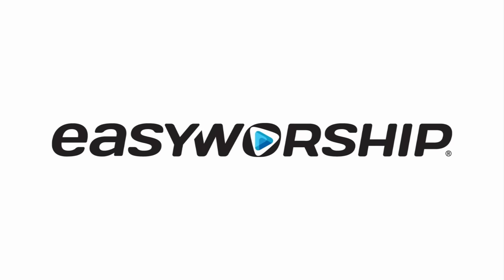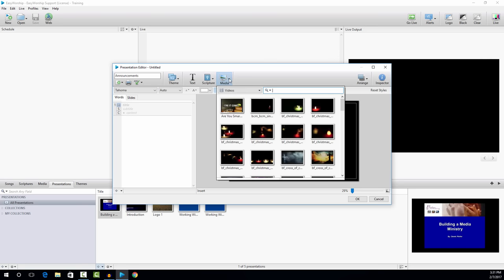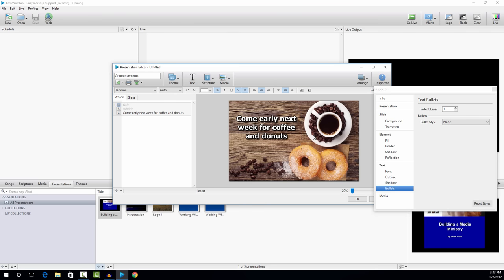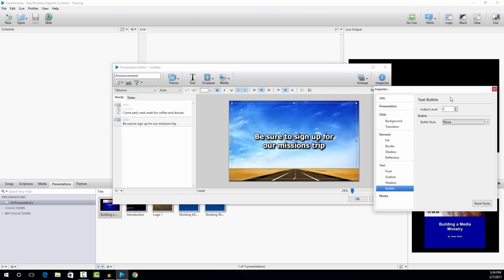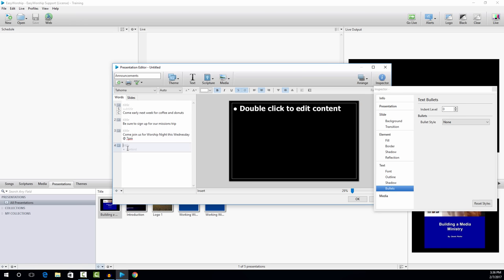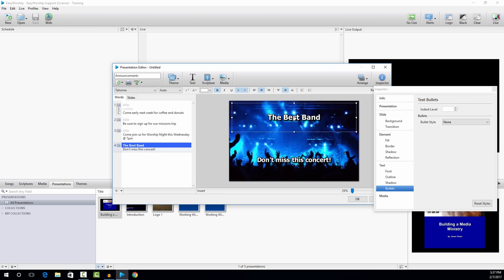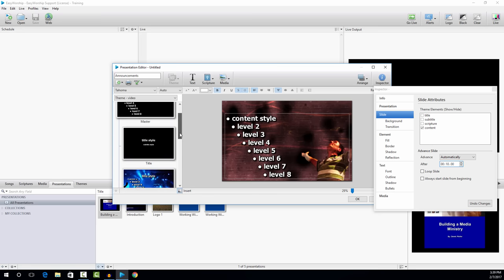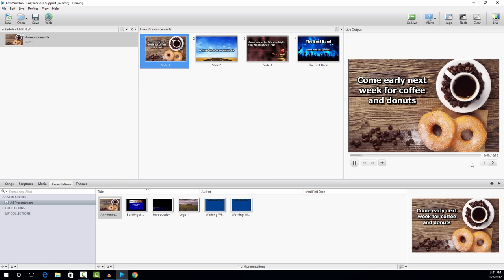Creating An Announcement Loop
I will show you how to create a simple announcement loop using EasyWorship Presentations